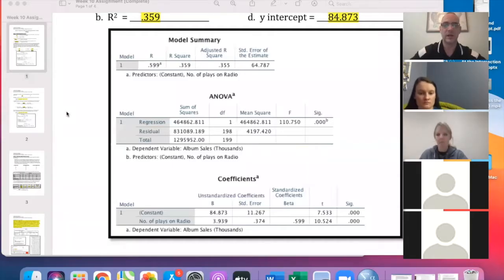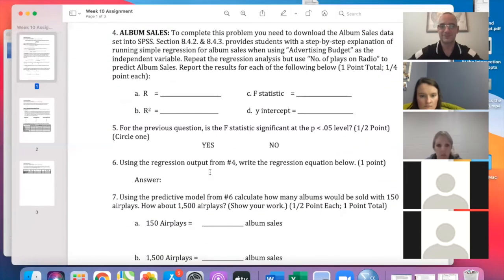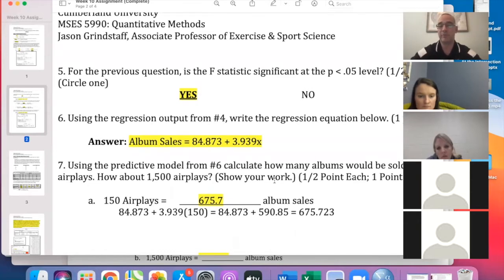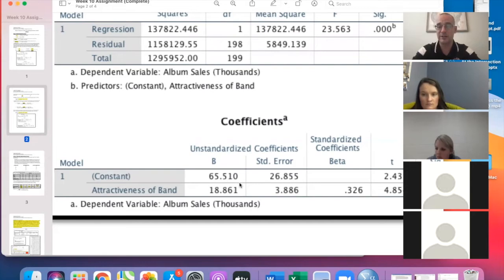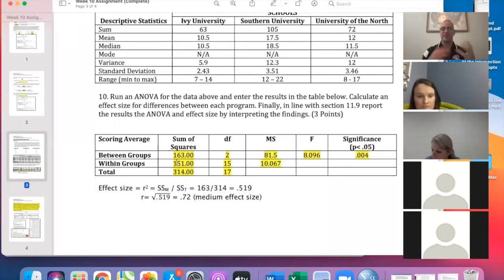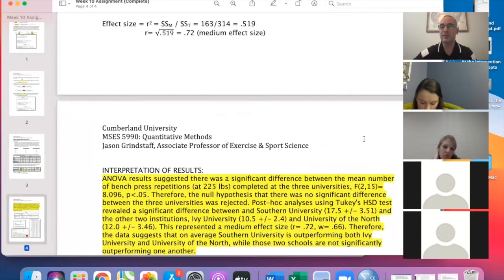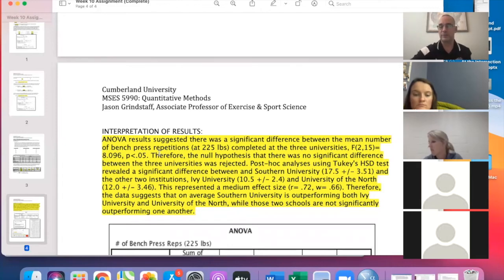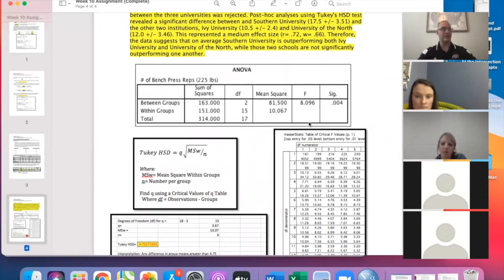Regression & ANOVA's in SPSS